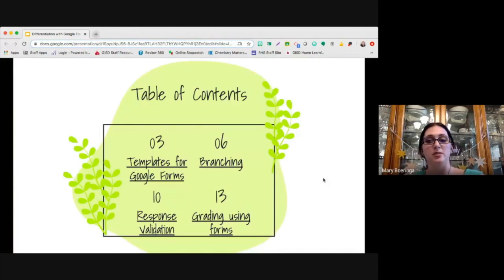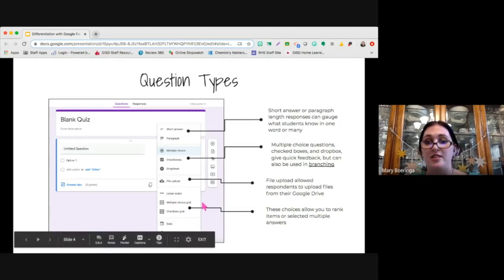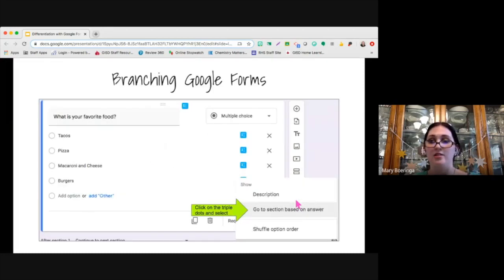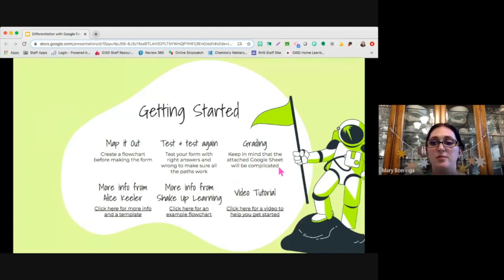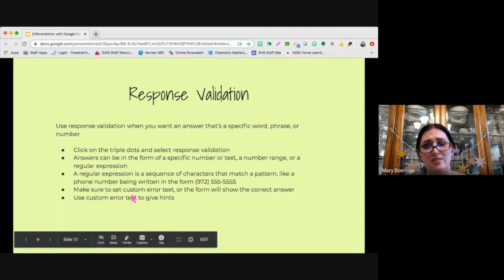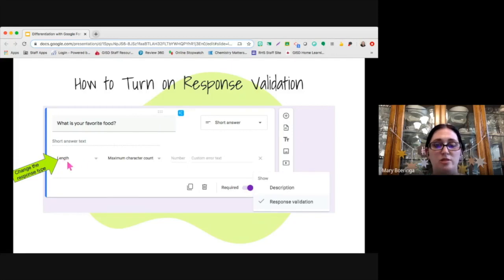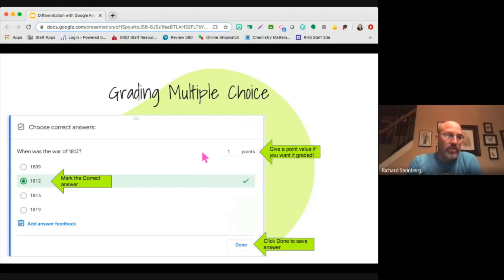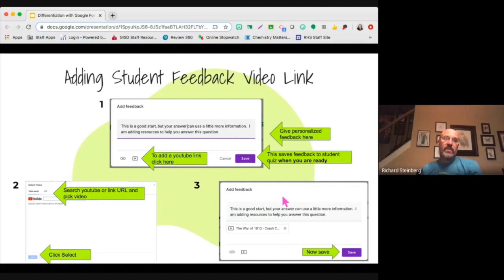Differentiation with Google Forms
Learn ways to embed Differentiation with Google Forms through branching forms, response validation, and auto-grading.